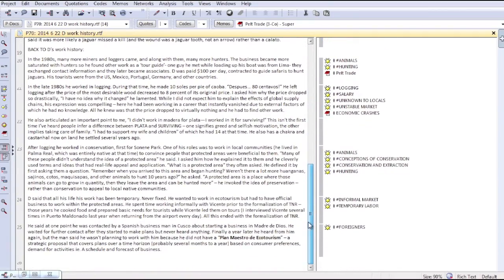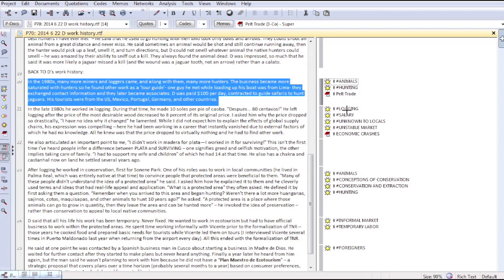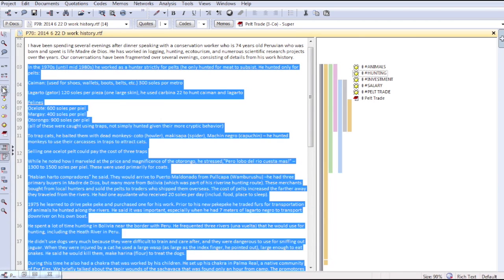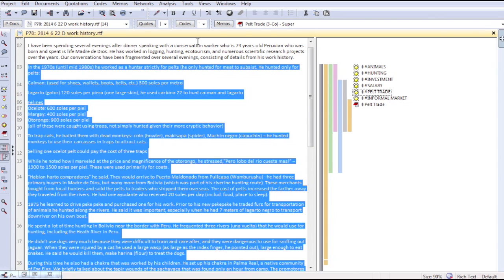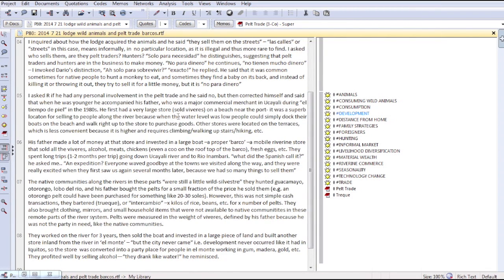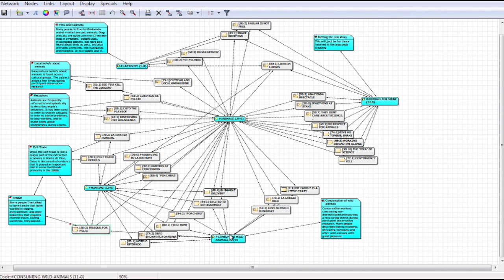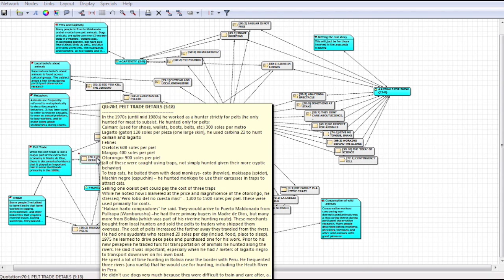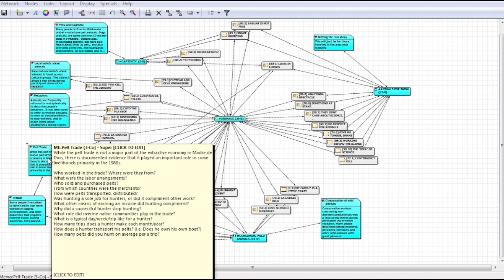Atlas.ti demo of coding data on extraction in Peruvian Amazon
Here is quick demonstration of how Atlas.ti can be used to curate data and compare field notes that share similar topics and themes.